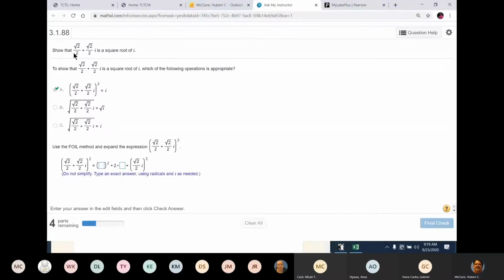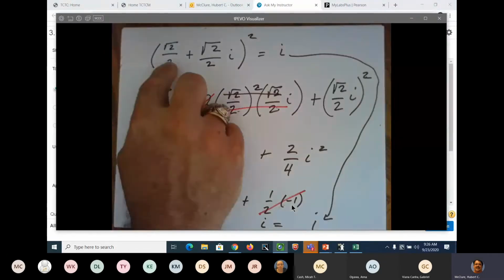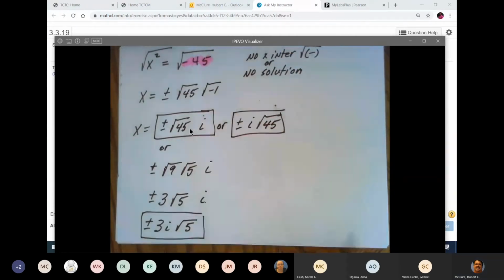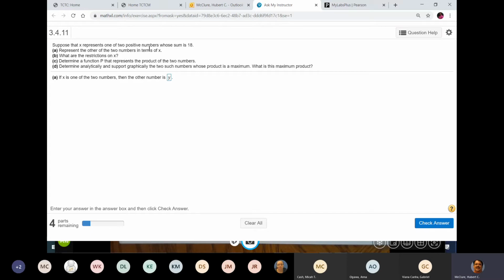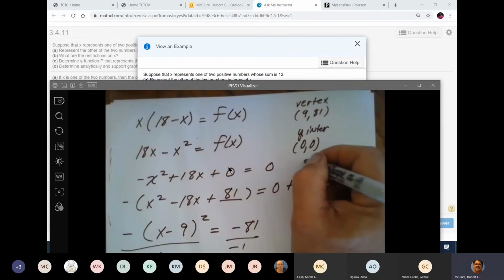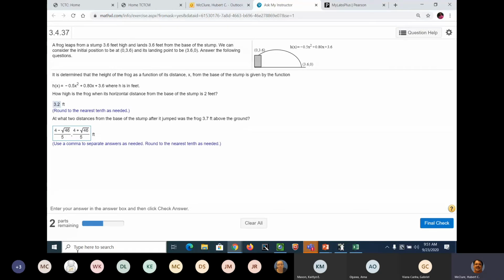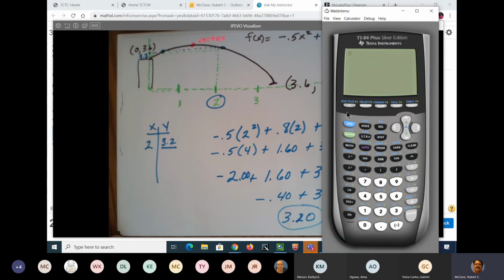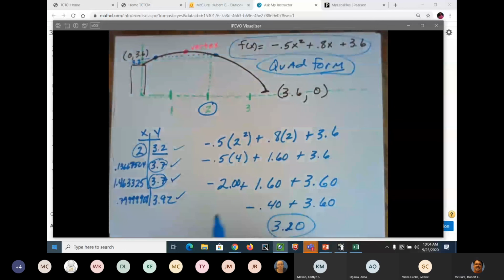MAT 110 more HW from Chapter 3